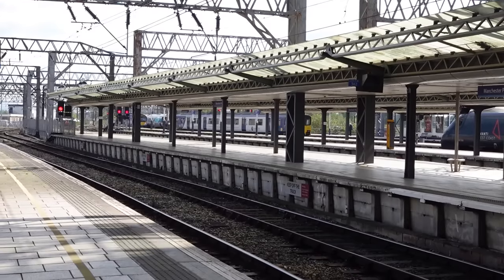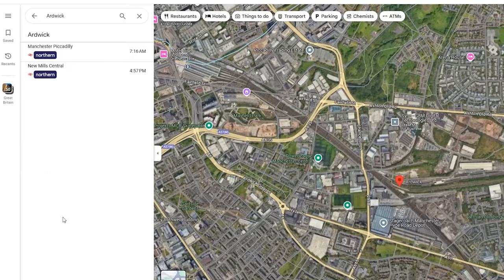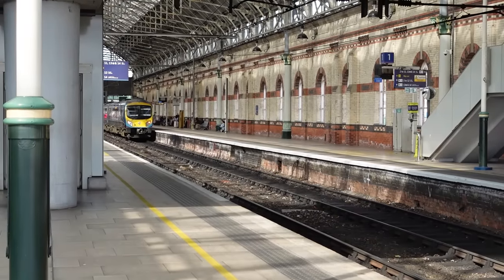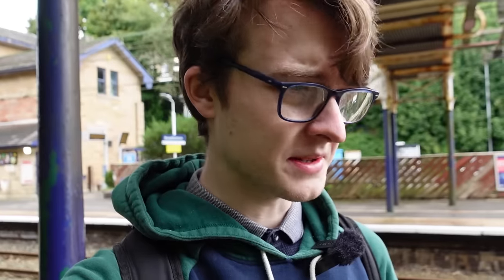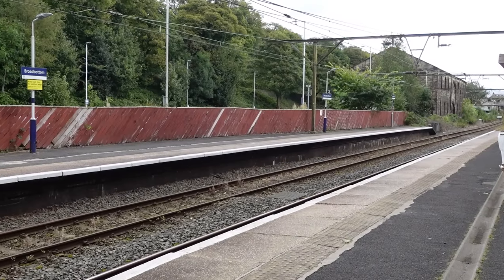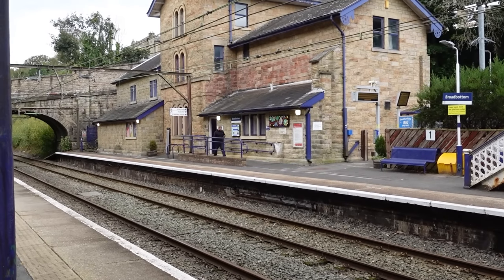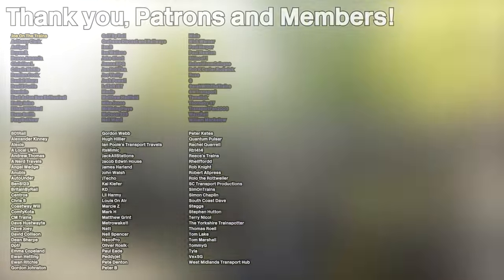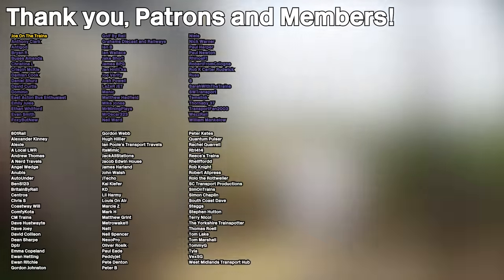Visiting Ardwick Station Was Easier Than I Thought